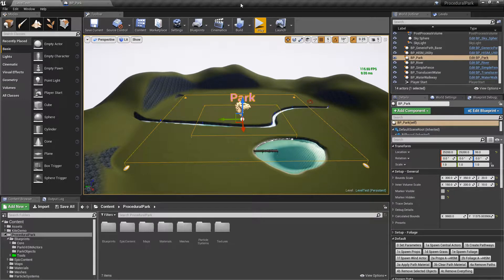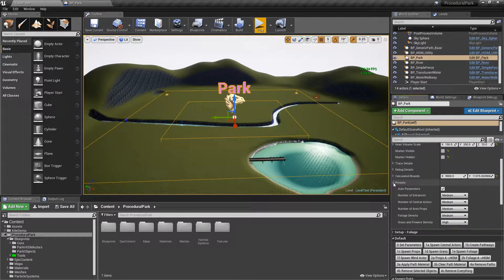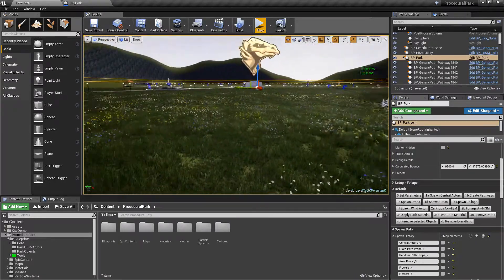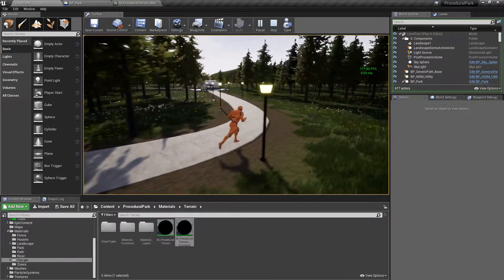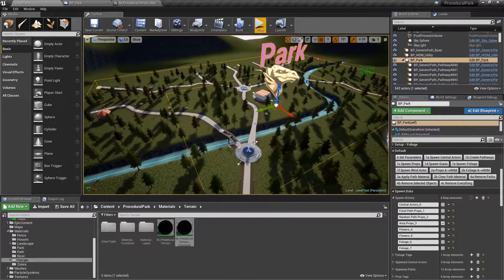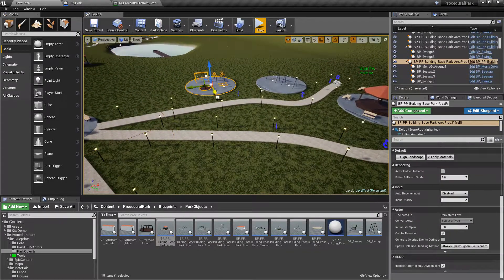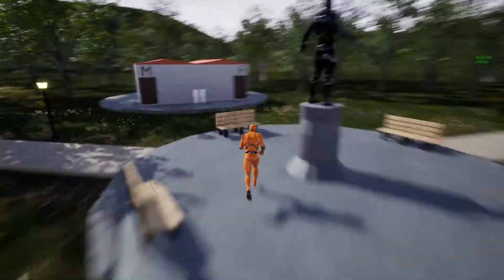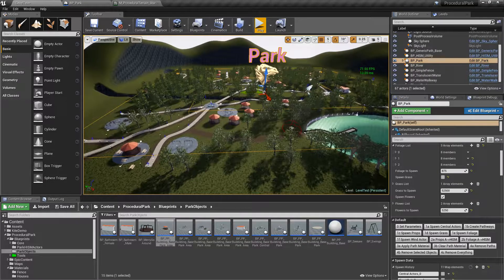Procedural Park - Devlog 4 - First Look at New Park!